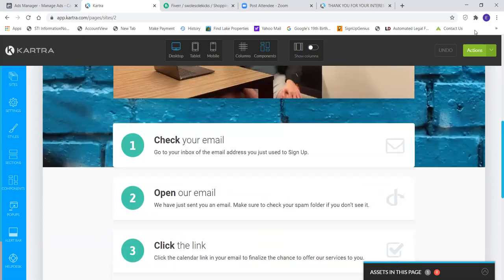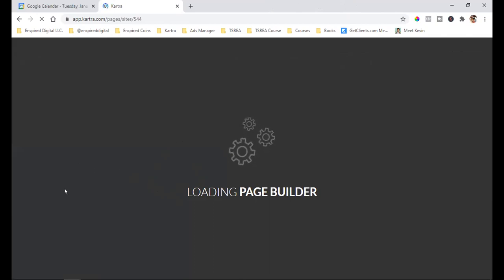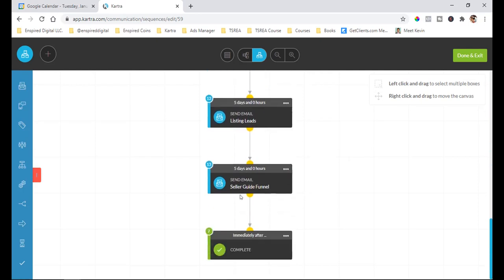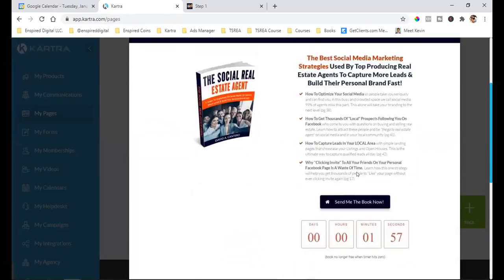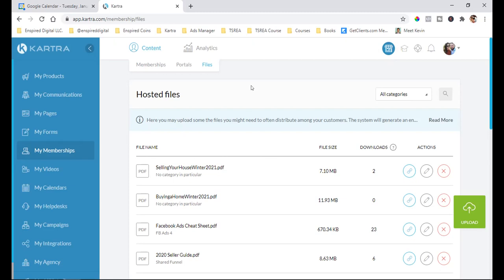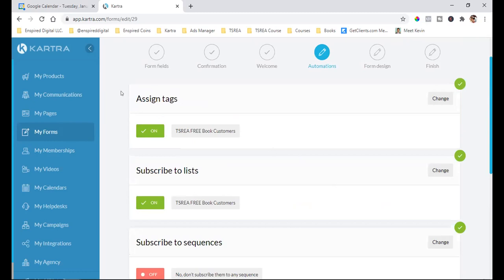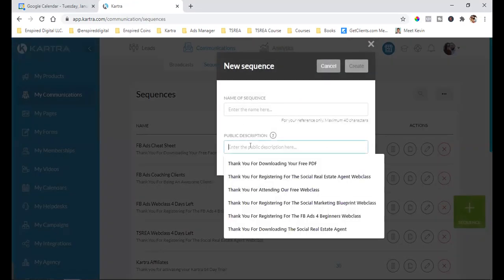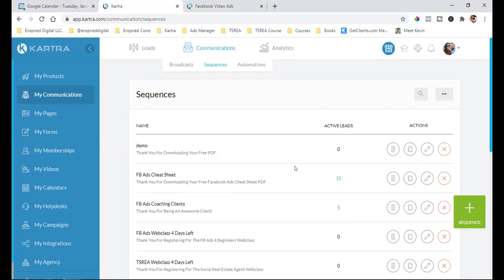DO THIS TO SCHEDULE MORE APPOINTMENTS & MAKE MORE SALES